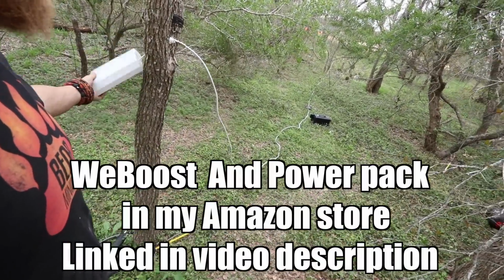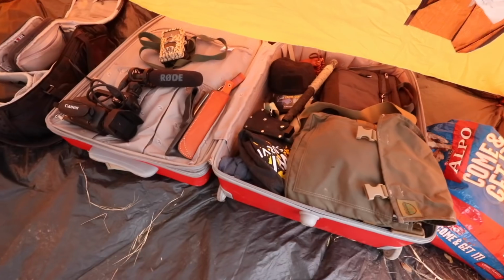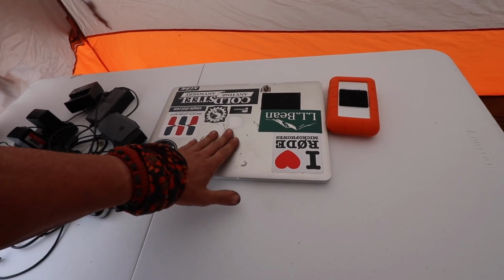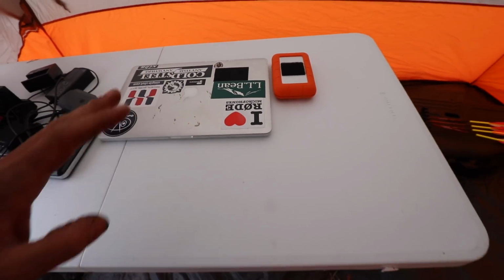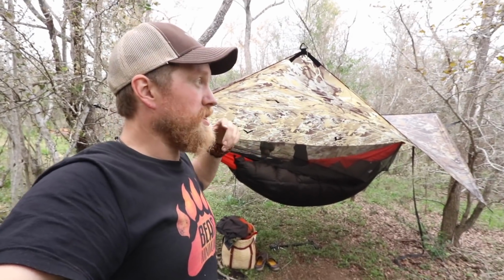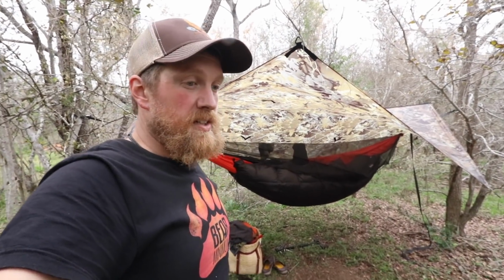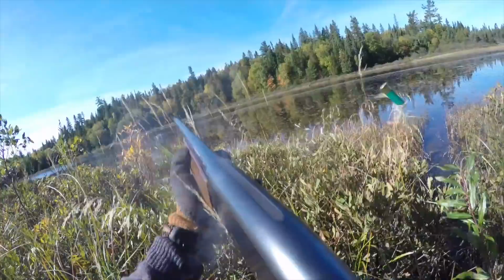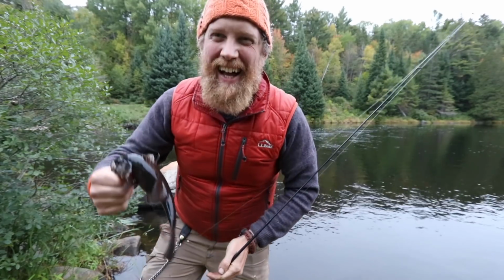Behind-The-Scenes Of The 30 Day Survival Challenge Texas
Is It FAKE?!?!
Join me as I pull back the the curtain of the 30 day survival challenge and show you what goes on behind-the-scenes when the cameras are not rolling.  This should answer a lot of the questions I've been receiving about how we managed to make this happen.

Extended Cut / Gear version will be posted after the series ends But DAY 1's is ready

*FOWLERSMAKERYANDMISCHIEF.COM*
Slingshots, Survival Gear and Custom Fowler Merch!

iunio Survival Gears:

*Fiddle Back Outpost  for the Knives, Axes, and water filter you see me use*

* Thrunite Headlamps*

*Viper Sharp for knife sharpening !!*

*Exotac Fire Starters*

*Outdoor Element fir Starting Survival Carabiner And Fire Bracelets *

*K.C. Knives You will definitely see on my hip !*

*4 Direction Bushcraft, Epic large Fire Steal and fatwood*